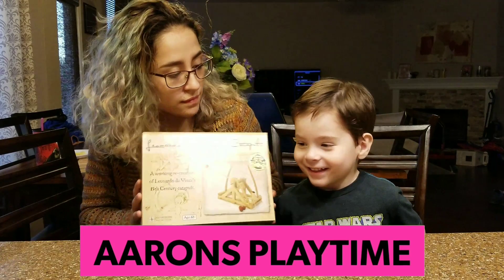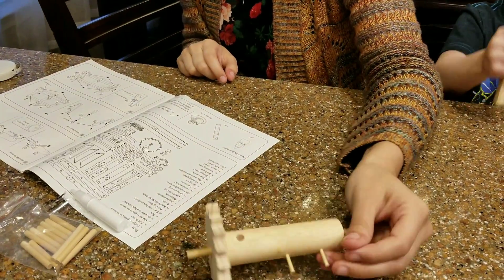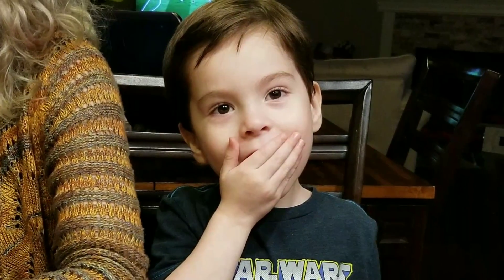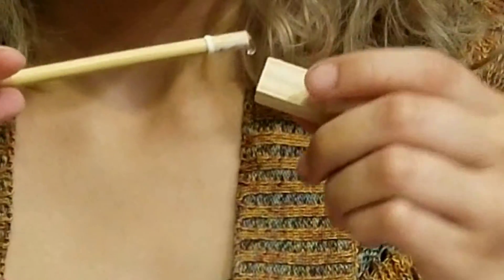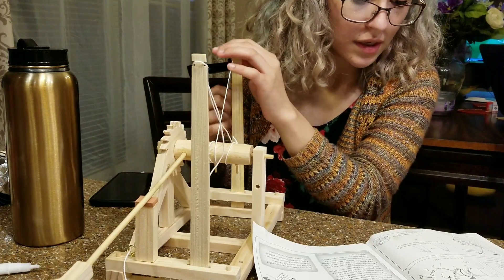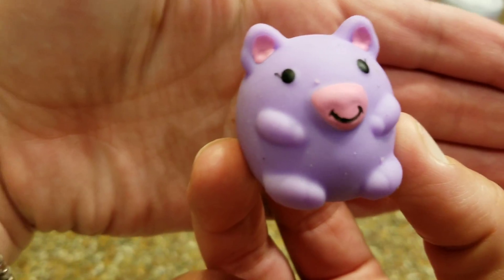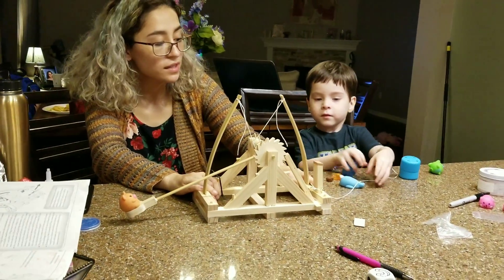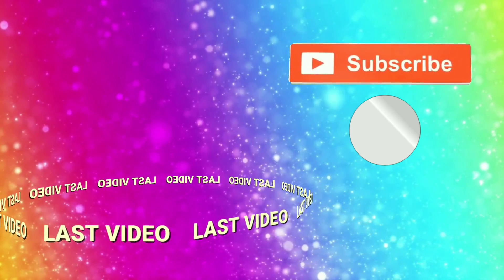CATAPULT LAUNCHING - LEONARDO DA VINCI CATAPULT MODEL BUILDING AND LAUNCHING TOYS 2018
Aaron and mostly April, build a model of the catapult from the sketches of Leonardo Da Vinci, the prolific inventor, from the Codex Atlanticus.

Catapults were first invented in Ancient Greek and Roman times, however, our common idea of them is based on drawings we have from the Medieval Ages. Leonardo redesigned the catapult around 1485 and used the spring like energy stored in bent wood to give power to the swing arm.

This catapult is a working re-creation of Leonardo da Vinci's 15th Century catapult. It is easy to make in about an hour and is made of natural untreated wood from sustainable forests.

All pieces are pre-cut and ready to go. Some parts are pegged for extra strength.

Recommended for ages 12 and older.